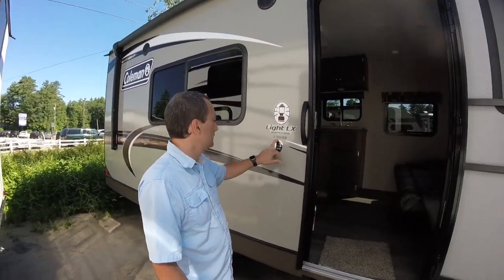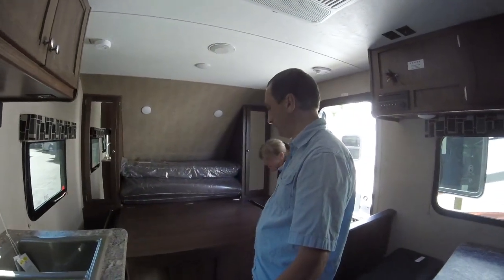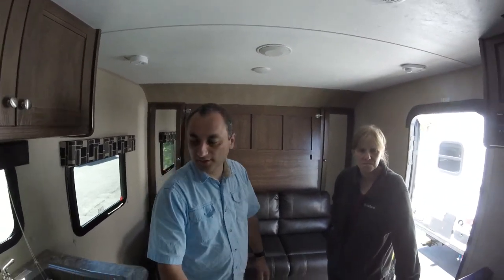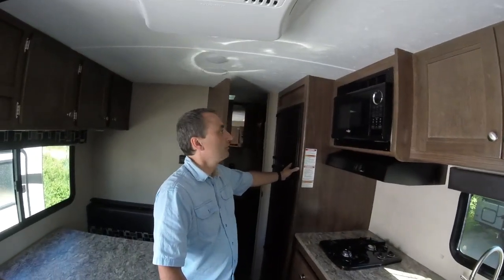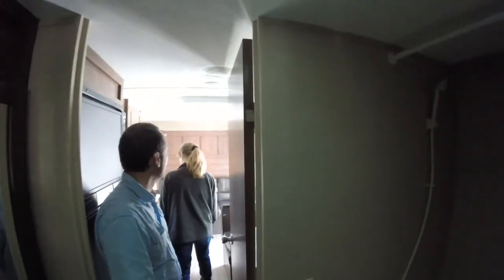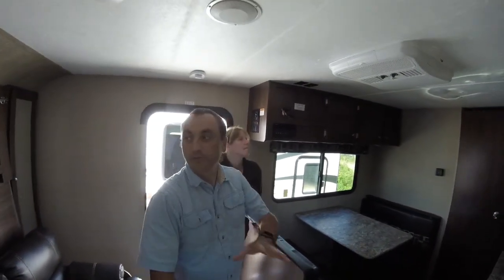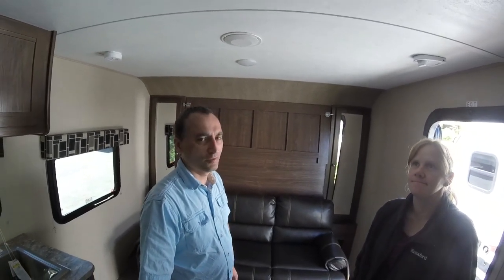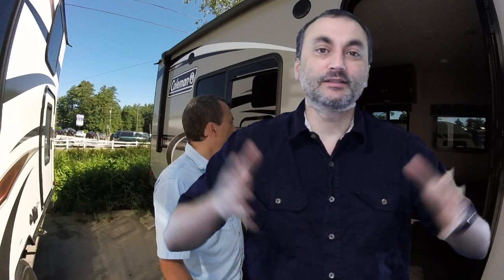Coleman travel trailer Watch before you buy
Coleman travel trailer Watch before you buy. I like the layout but the quality of the colemen travel trailer is not that good.

This is a good camper for the price i really like the layout but not how its built. this Coleman camper has the Murphy bed so it gives a lot more space to move around during the day. it is a light weight camper that is easy to tow.